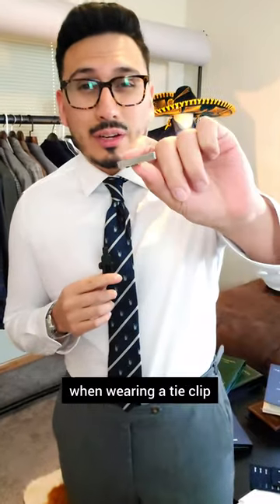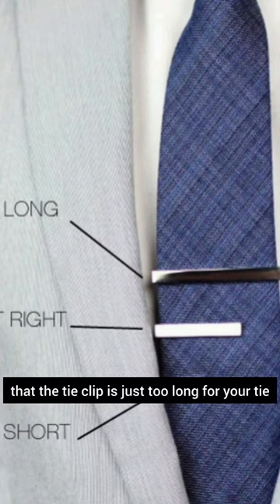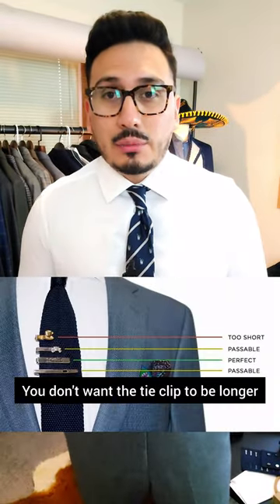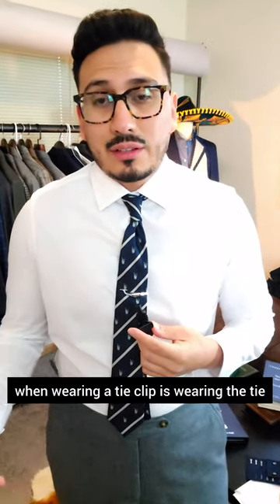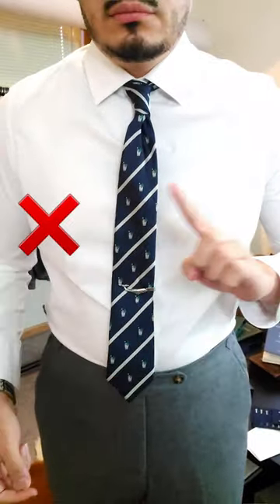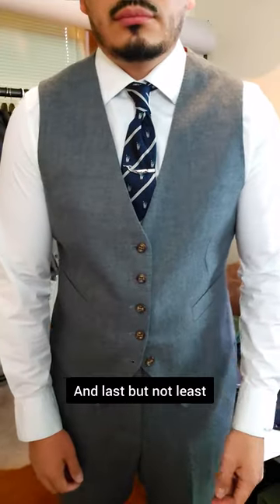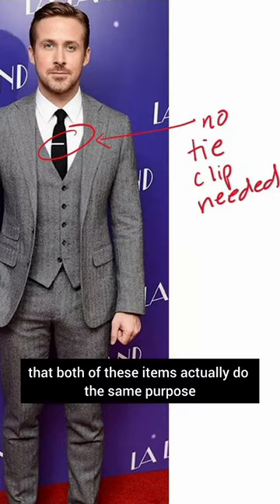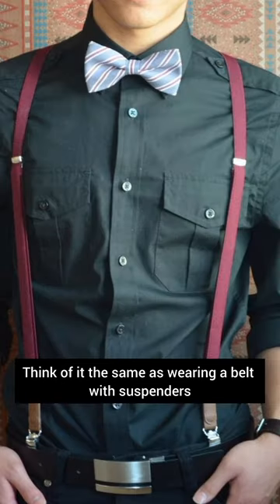The 3 Tie Clip/Bar Mistakes You Must Avoid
1. Tie Clip Length
I see this all the time, gents make sure the tie clip is proportional to your tie. Ideally, you only want the tie bar to cover 3/4th of your tie.
2. Tie Bar Placement
You want the tie clip to be placed between the 3rd and 4th button on your shirt.
3. Vest With A Tie Clip
Remember these two items serve the same purpose, to hold your tie in place. It's like suspenders with a belt 🤷